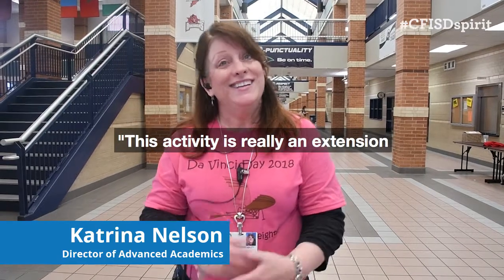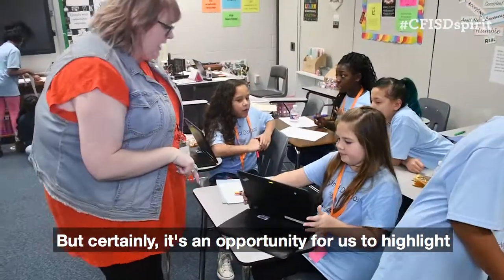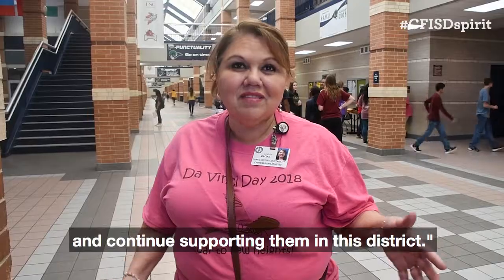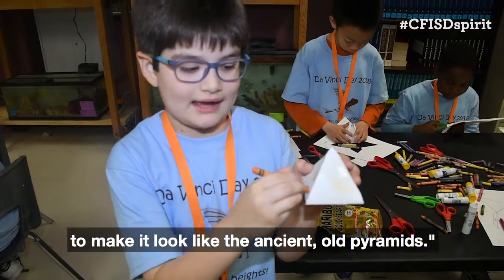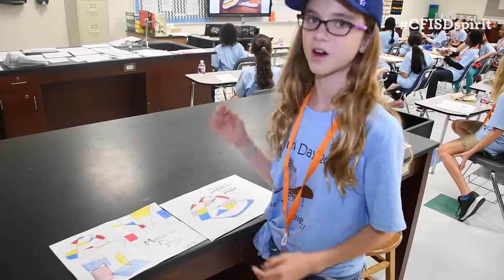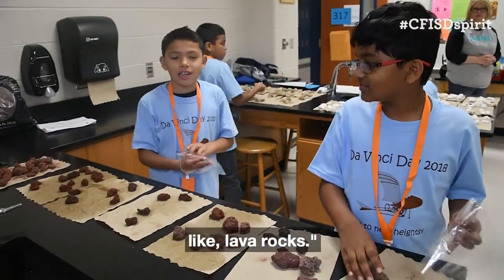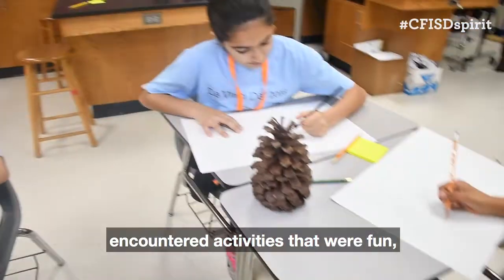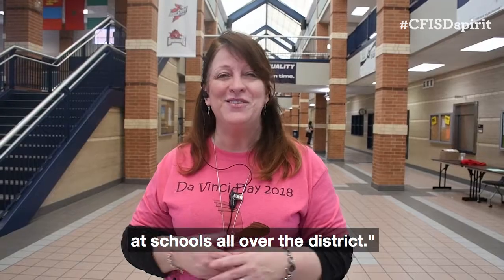CFISDspirit: Da Vinci Day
More than 2,300 gifted and talented students participated in the second annual "Da Vinci Day" on Feb. 24 at Cypress Ridge High School -- that's something to cheer about!